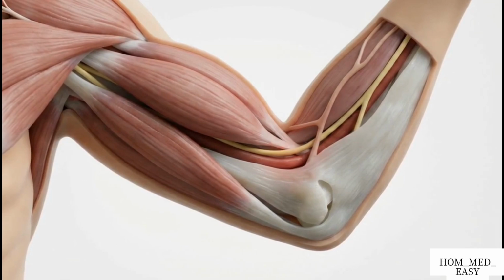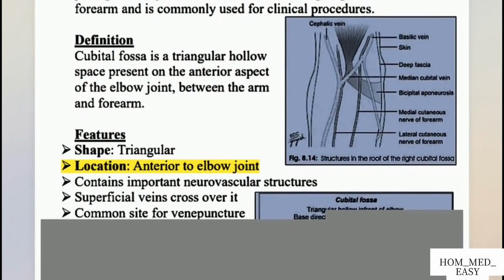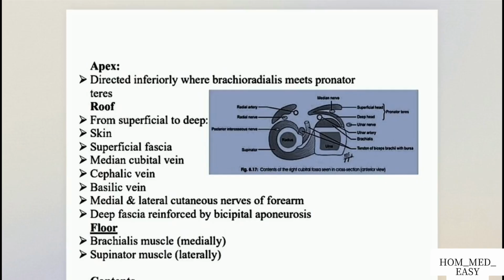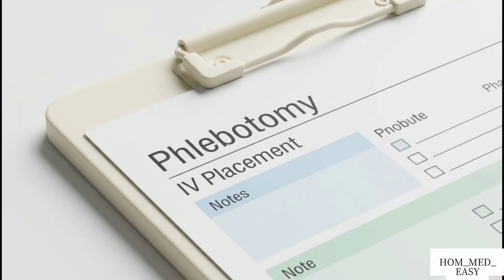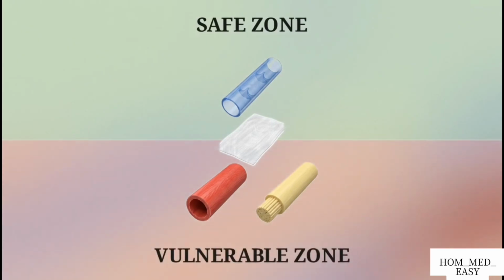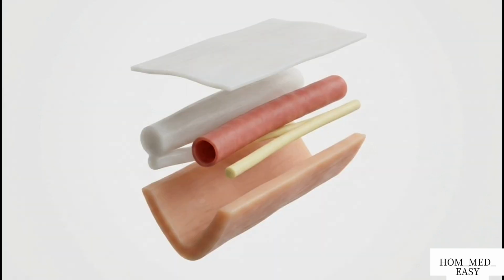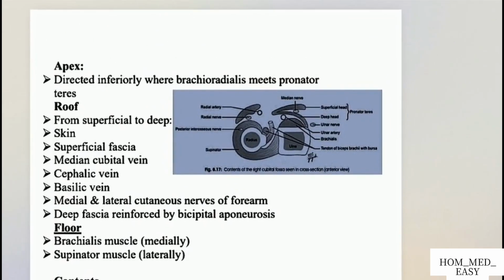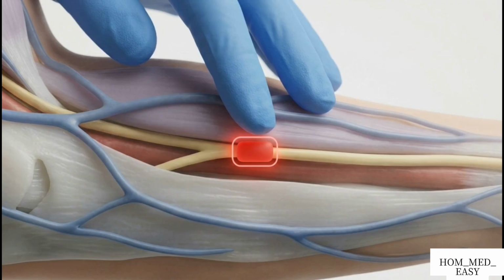CUBITAL FOSSA 3D ANATOMY. BOUNDARIES, CONTENTS AND CLINICAL ANATOMY